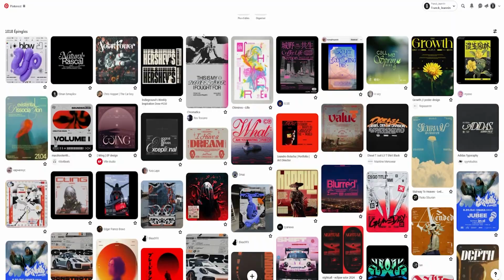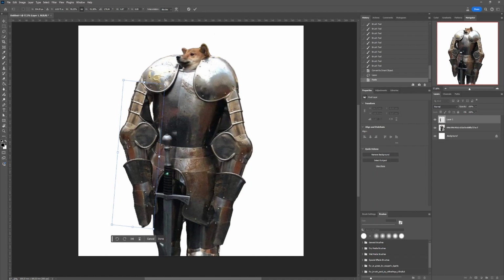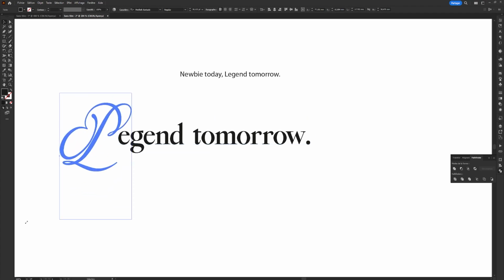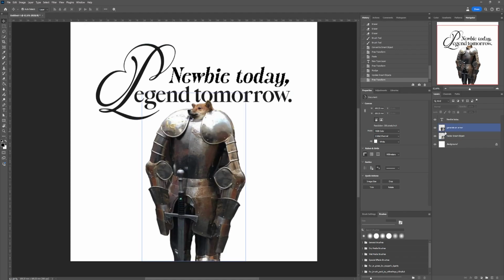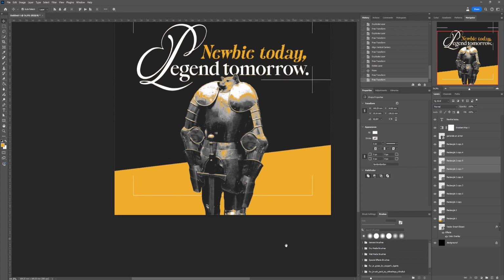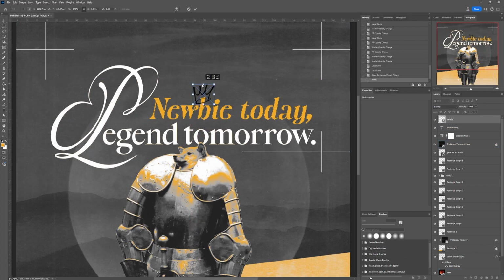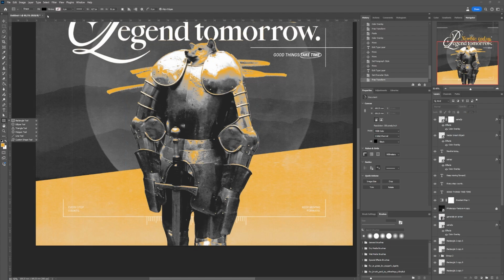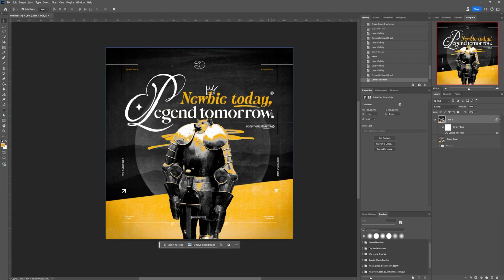Creating a Cool Graphic Design Poster Together - Episode 1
DESIGN WITH ME - EPISODE N°1 🐕
I've read your comments about the videos being too fast and difficult to follow for beginners.

So, I'm introducing a new series called "Design with Me," and this is the first episode. In this video, I'll walk you through every step of creating a graphic design poster. Starting with an inspiring image, I'll show you how to build a cohesive graphic universe that aligns with the idea and theme I've chosen.

And what better way to kick off this series than with a visually inspiring piece that carries a message of hope?

I hope you enjoy this new format! Please let me know your thoughts and feedback in the comments below!